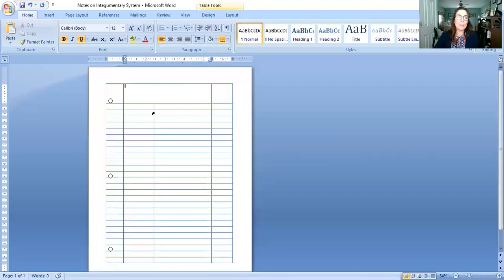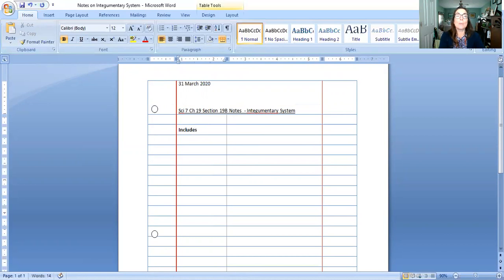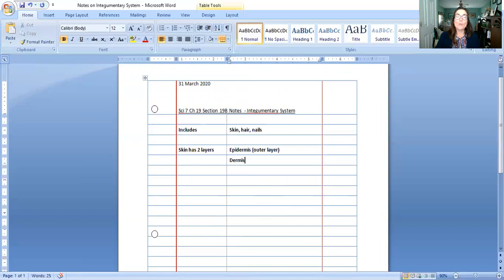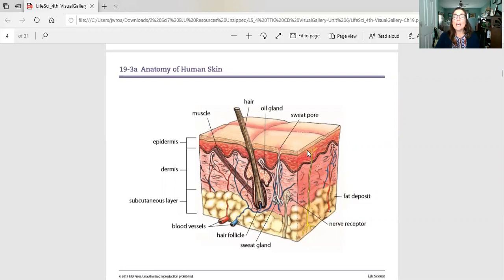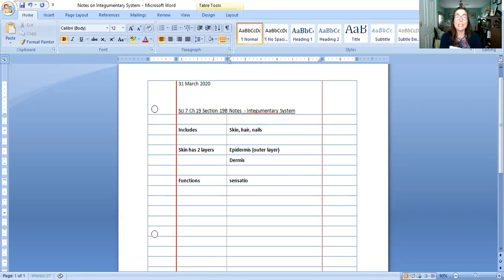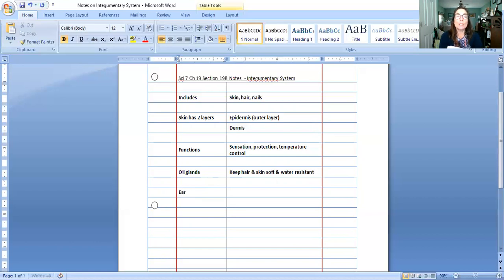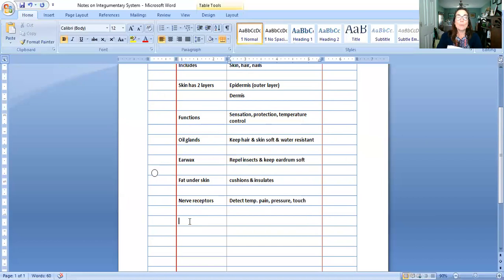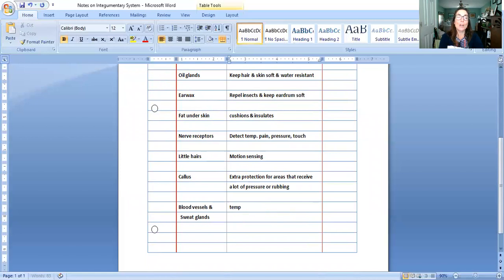Sci7 Video 3.31.20